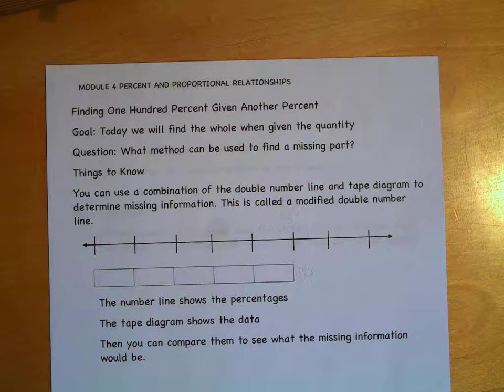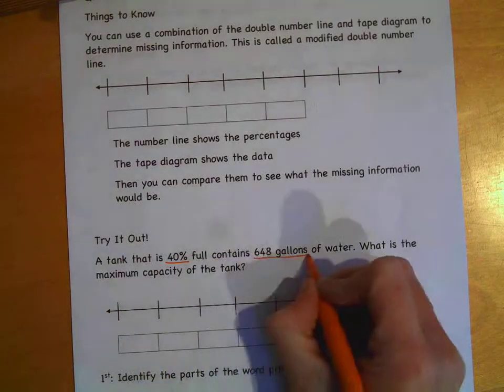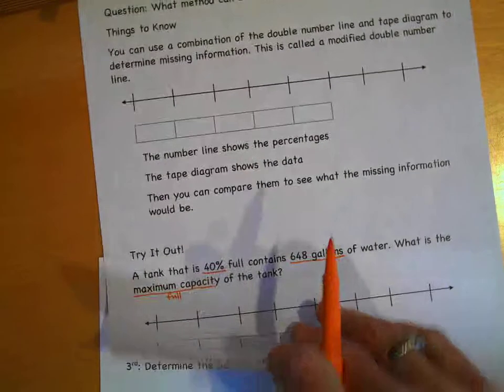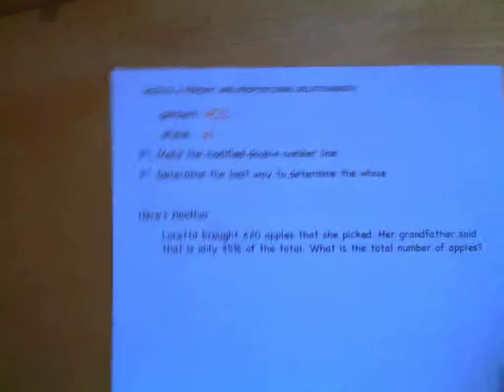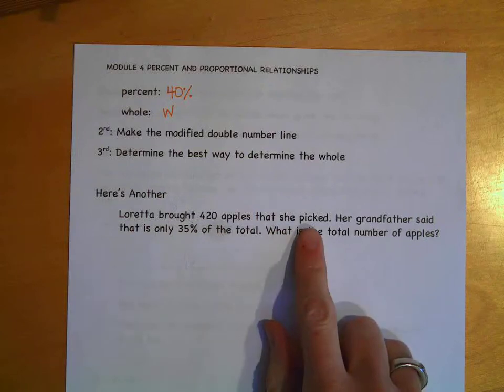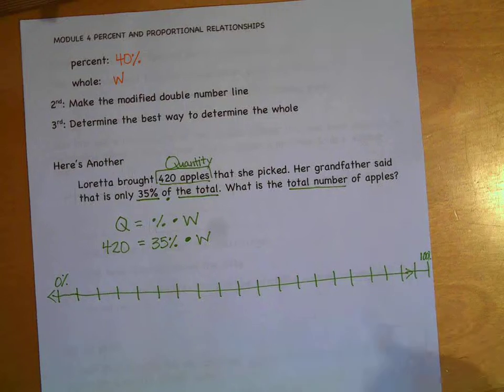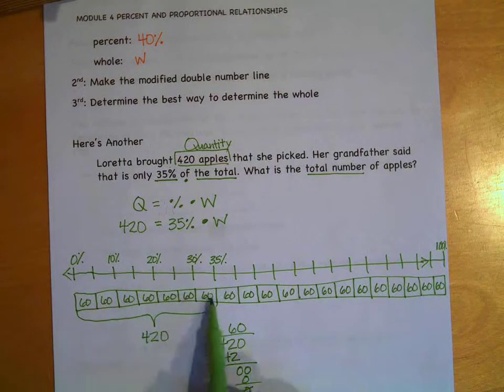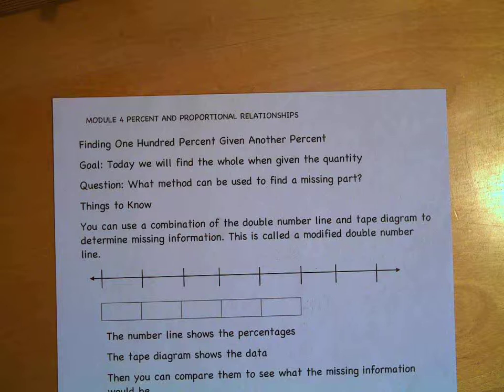Math 7 Module 4 Lesson 8